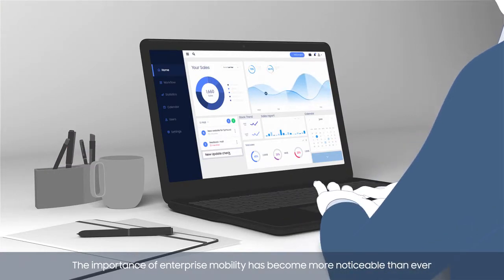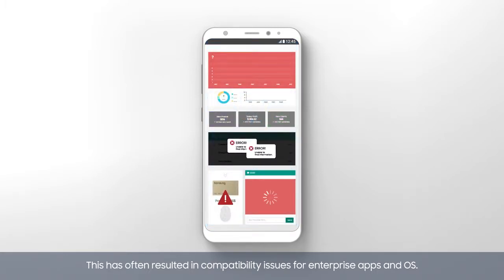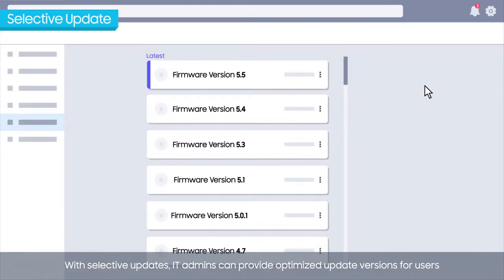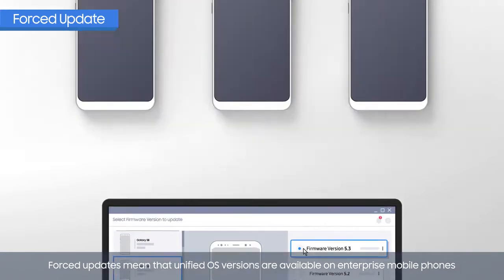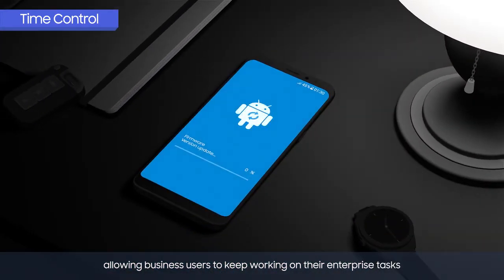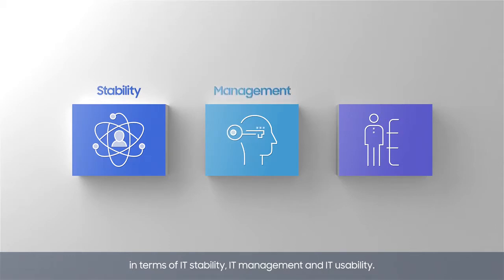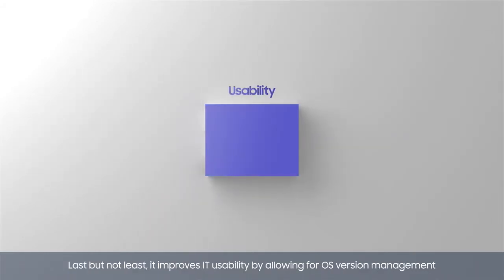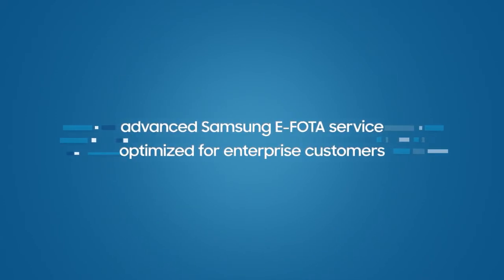【SAMSUNG KNOX】Samsung E-FOTA: Introduction to Samsung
Samsung E-FOTA provides a mobile industry-first version control features for mobile management. It supports Selective Updates, Forced Update and Time Control. Check out our video have a clear understanding about these features! Thanks.